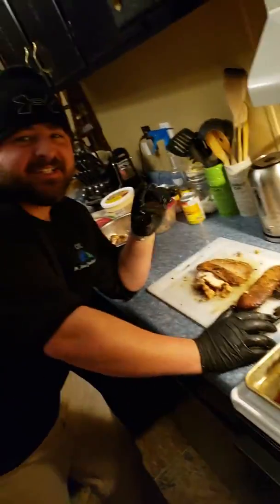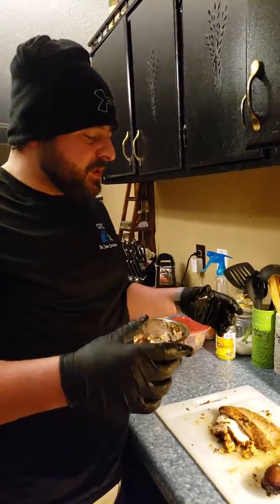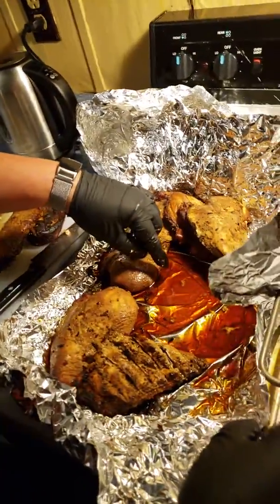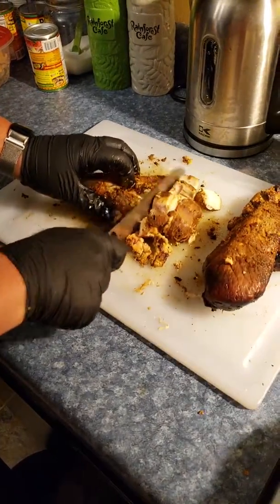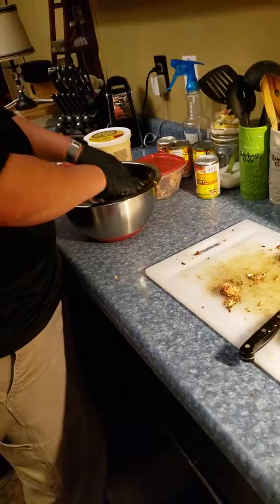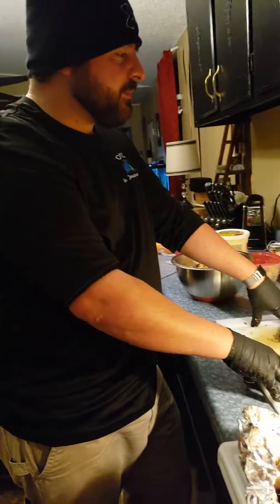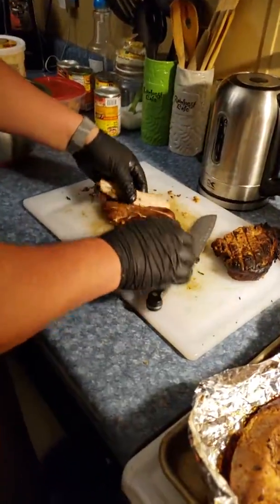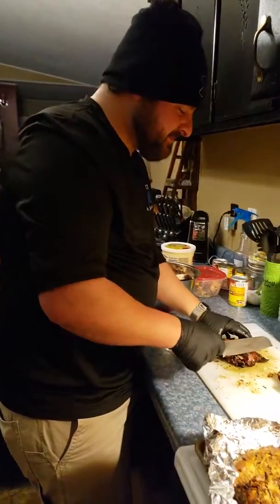Cooked Chicken On The Smoker